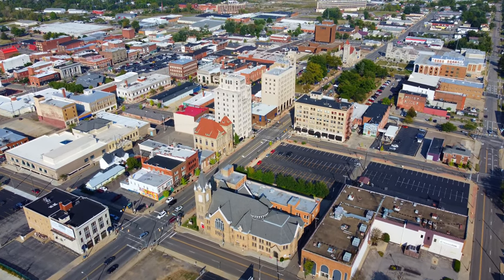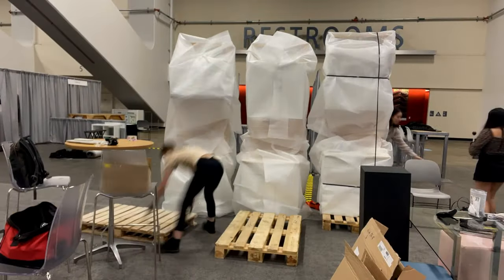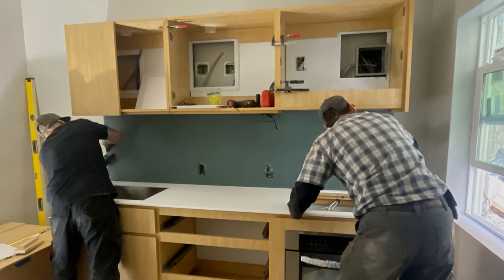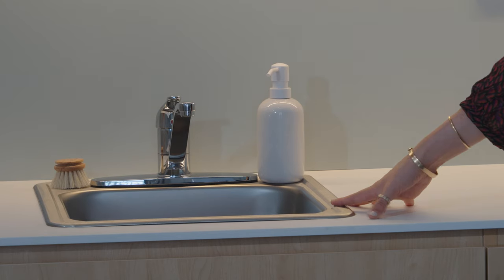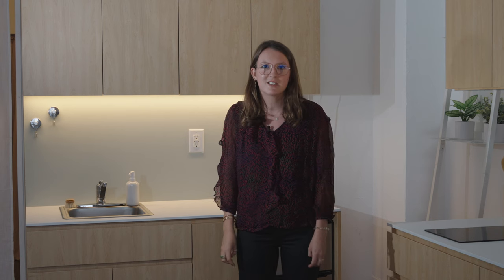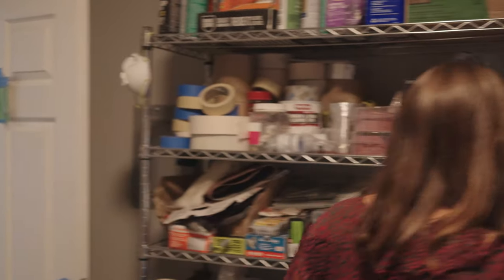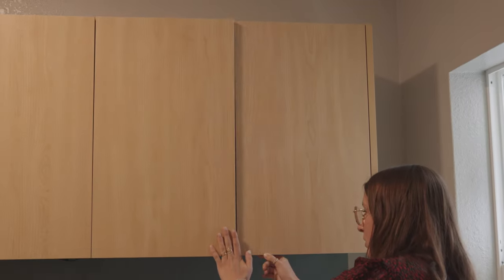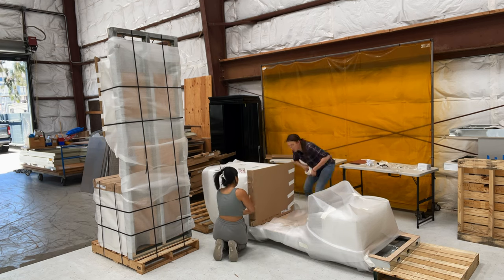Kit Switch- TomKat ITP @ 10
In 2013, the TomKat Center launched the Innovation Transfer Program (ITP) to help Stanford University faculty, staff, and students turn innovations in sustainability into commercial products. Since then, over $6 million has been awarded to more than 100 teams, mostly students, to determine the commercial viability of their proposed products and services.

To mark the ITP’s 10-year anniversary, Candice Delamarre (Stanford MA ’21) explains how a 2020 TomKat Innovation Transfer grant helped jumpstart her company, KitSwitch, which offers an integrated off-site manufactured kit of parts to adaptively turn underutilized commercial buildings into affordable housing.

"cleantech," "clean technology," "green technology, "innovation," "clean energy," "renewable energy," "Silicon Valley", "sustainable housing", "affordable housing"